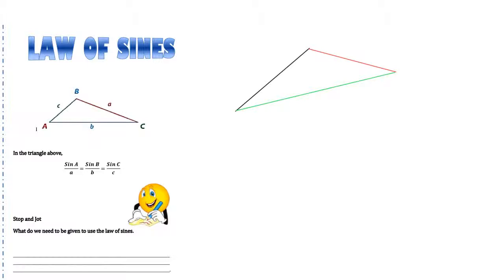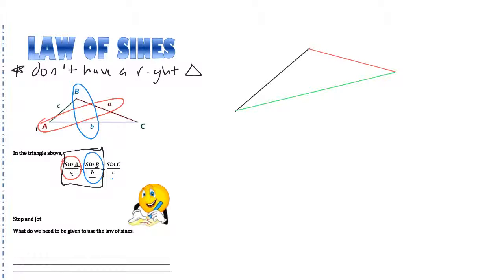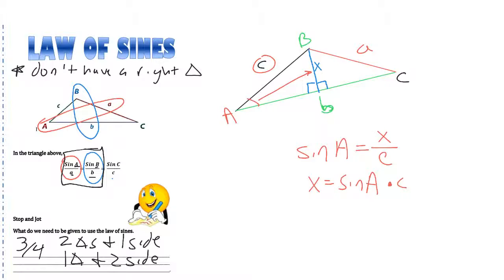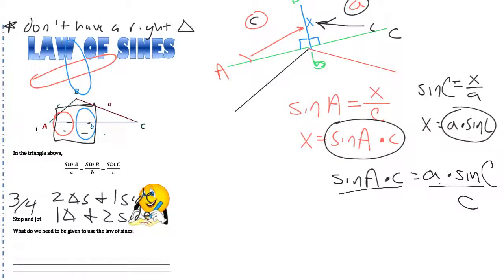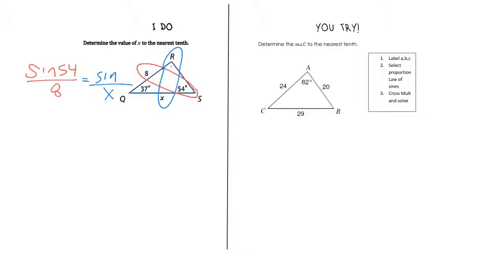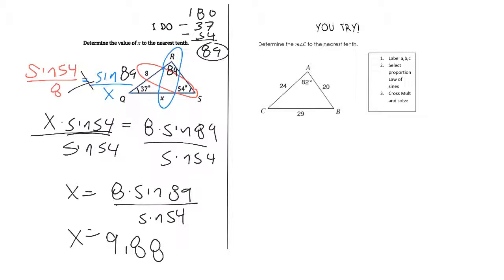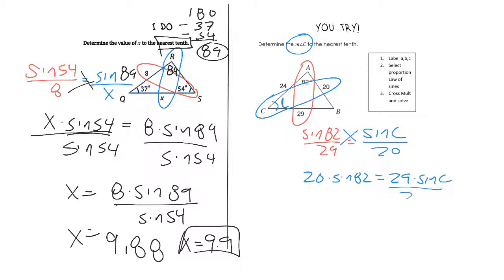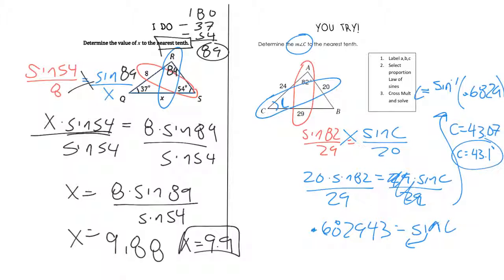8.14 Law of Sines